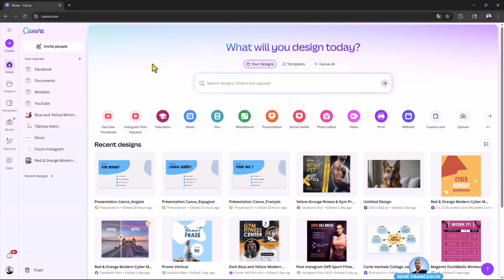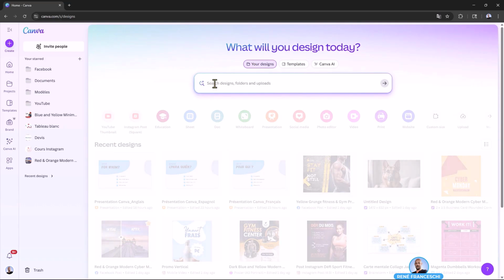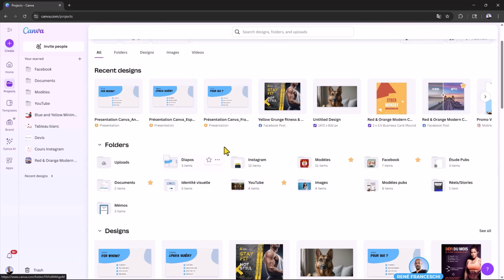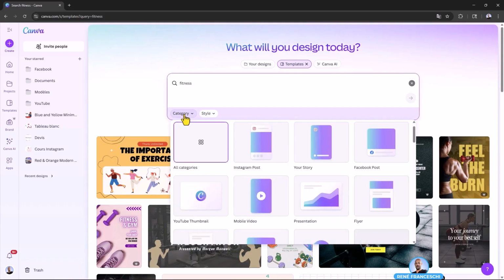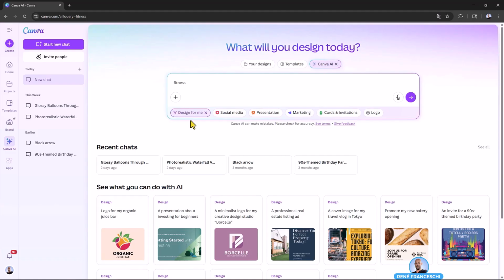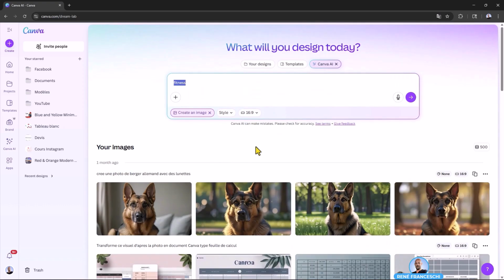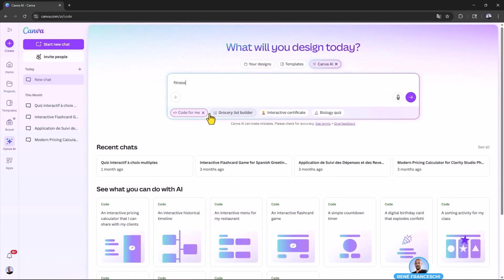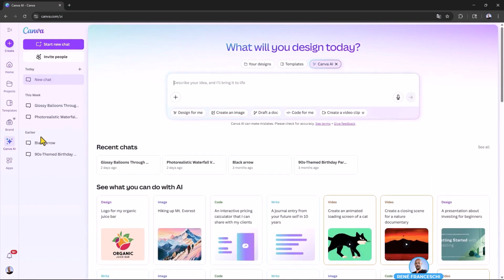Canva Tutorial for Beginners: How to Use the Search Bar to Find Templates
In this step-by-step Canva tutorial, you will discover how to use the search bar to quickly find the right templates.
This 8-minute video is designed for beginners who want to understand the Canva interface and work more efficiently.

You will learn:

✅How the Canva search bar works
✅How to search for templates by keyword
✅Tips to find relevant designs faster

This tutorial is perfect if you are new to Canva and want a simple, clear introduction to its environment.